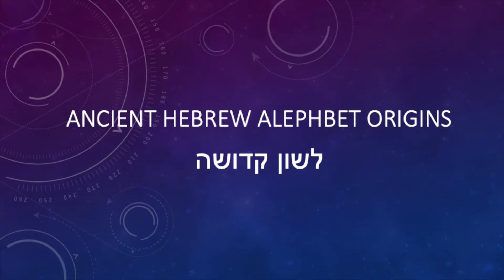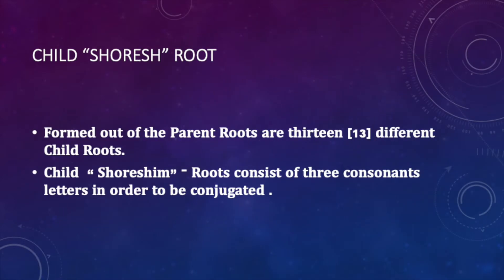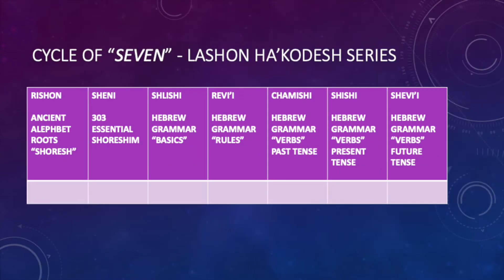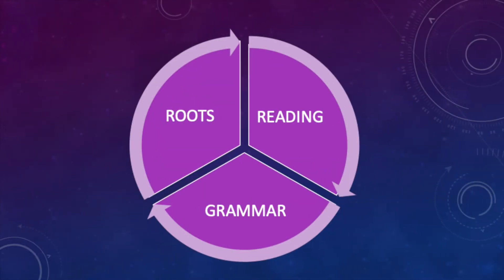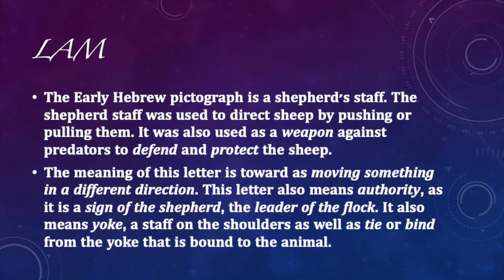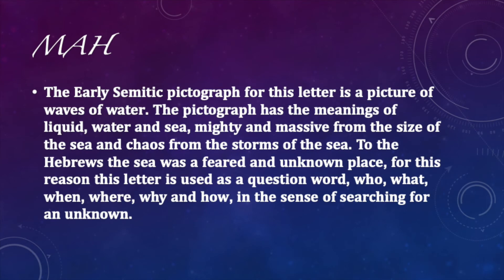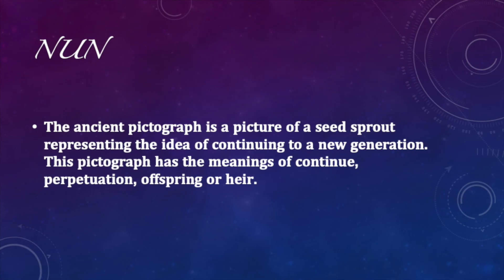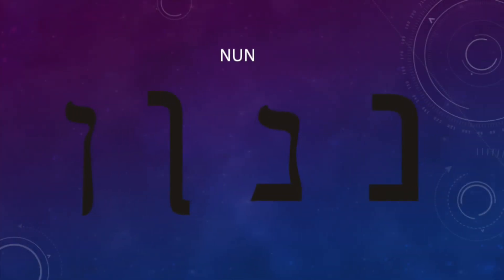HEBREW LESSONS | GOD'S CHOSEN PEOPLE | HOUSE OF ISRAEL | TRIBE OF JUDAH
GOD'S CHOSEN PEOPLE| HOUSE OF ISRAEL | TRIBE OF JUDAH,  We're back to learning the Ancient Hebrew Roots, which are called "Shoresh".  In this lesson we will focus on understanding "Parent & Child Roots", how they work and help bring words together.  Also we're continuing our learning of the Ancient letters Kaph, Lam, Man and Nun.  The Creator is using His language to communicate, lead and guide us on the path of His Instructions - The Torah.  This is the method He chose for us to learn; it's only through the Hebrew language and text will we find the wisdom, knowledge and understanding.  English translations are the "Fast Food" and Original Hebrew is the "Healthy Organic Fruits and Vegetables", we have to choose that which helps us and not harms us.

Shalom,
Achi'ka Da'veed